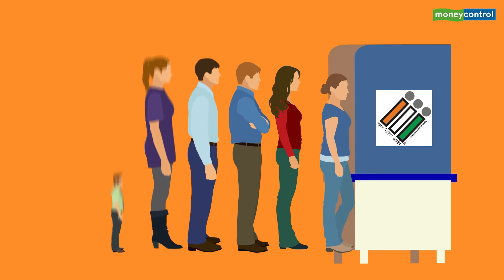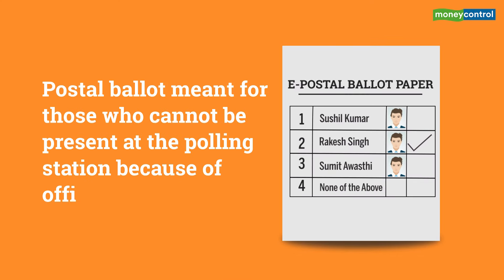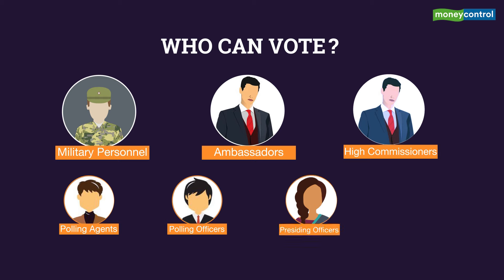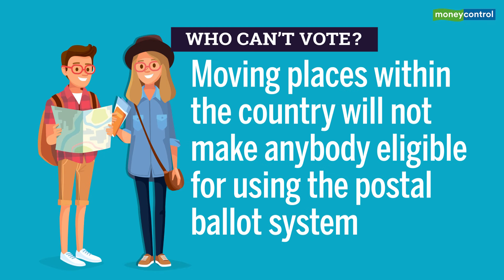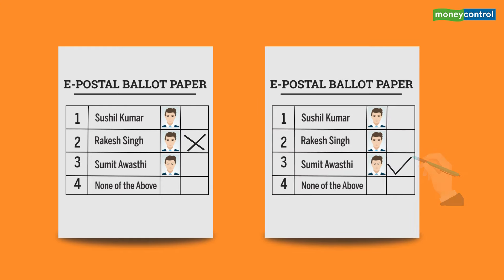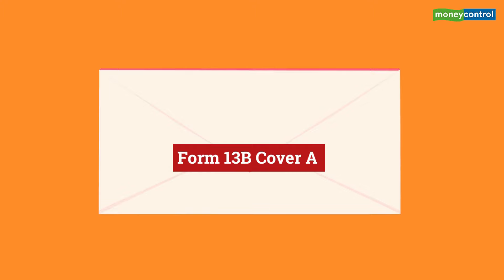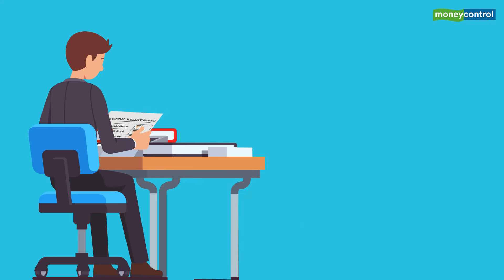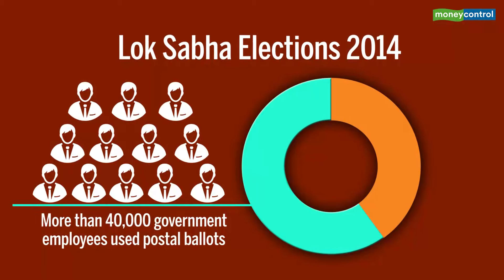Insight 18 | All You Need to Know About Postal Ballots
Did You Know that some voters are allowed to cast their vote through postal ballot papers 🗳️, as opposed to pressing a button on Electronic Voting Machine? Watch the video📽️ to know more.